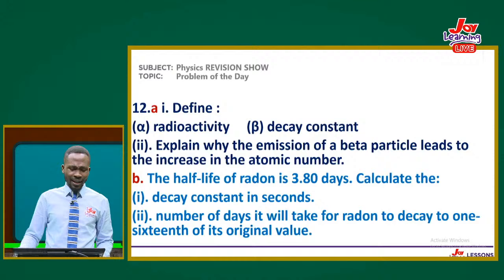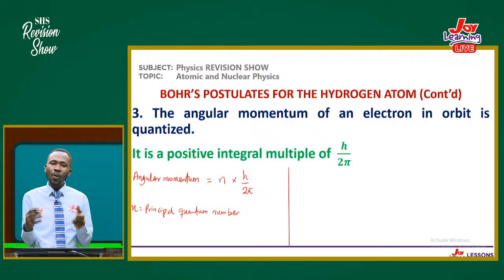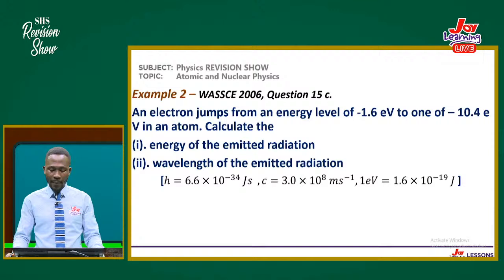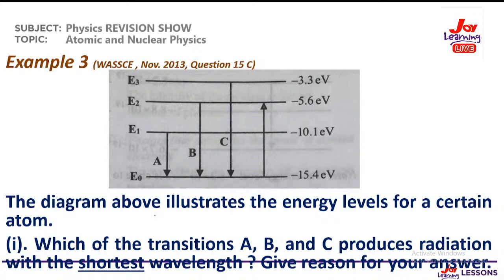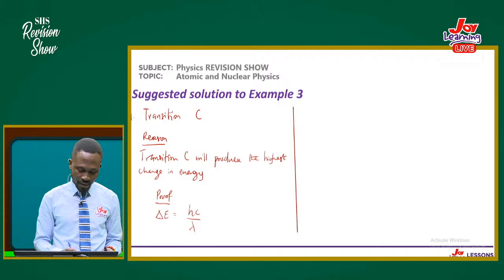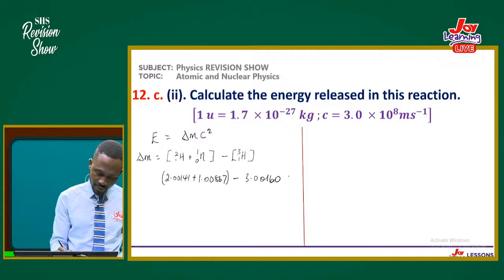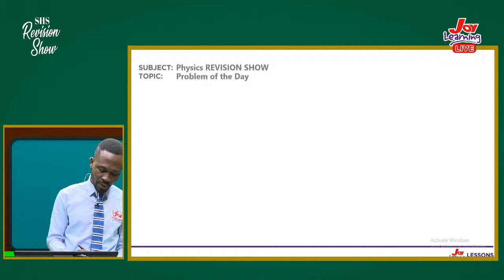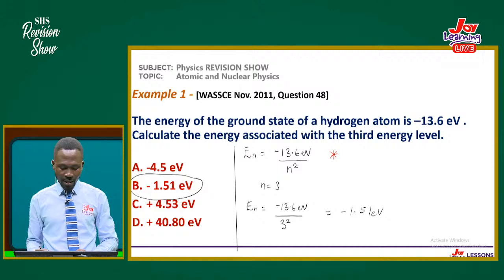Shs Revision Show - Physics - Atomic and Nuclear Physics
Watch the live stream of the Joy Learning Jhs Revision Show with madam Jacqueline  , your English Language facilitator.